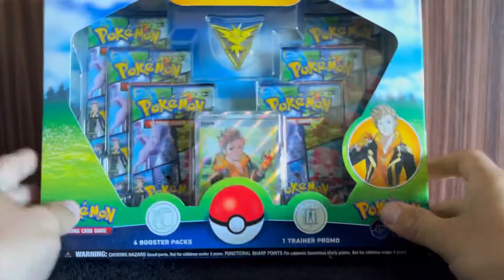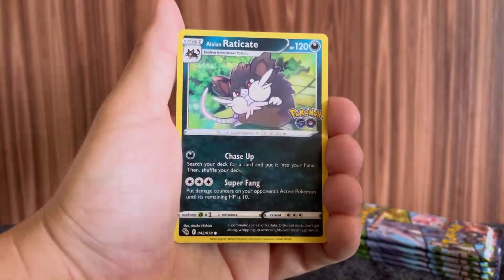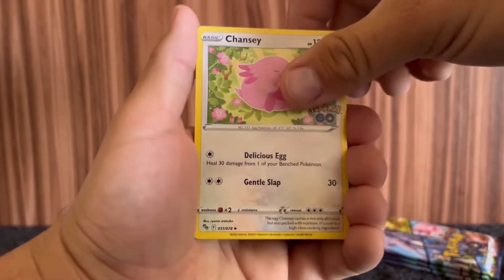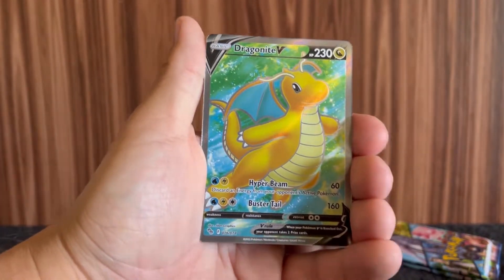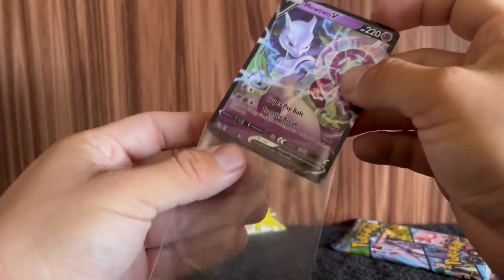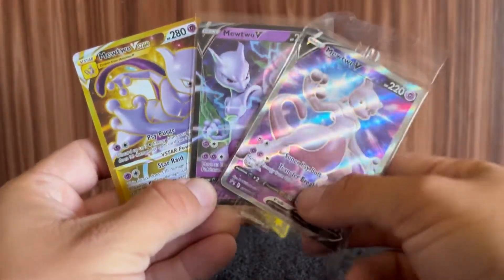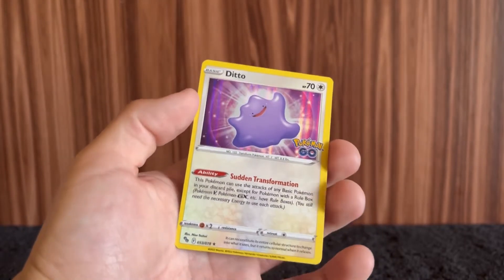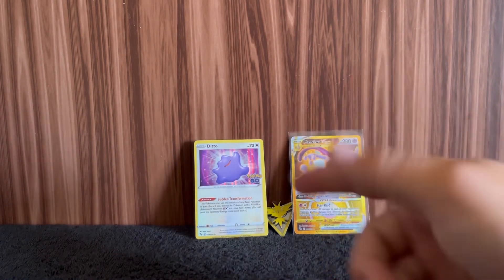OPENING A TEAM INSTINCT BOX WITH MASSIVE HITS (Pokémon Card Opening)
This box was a big W.